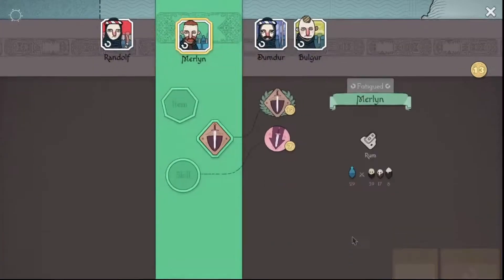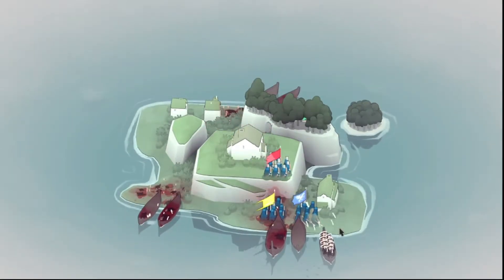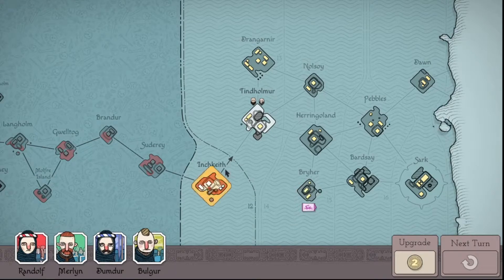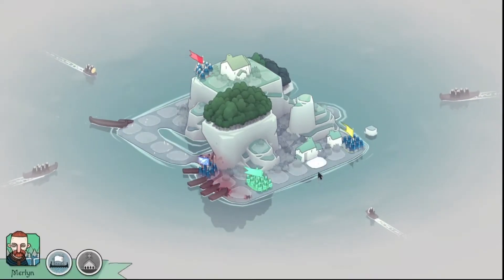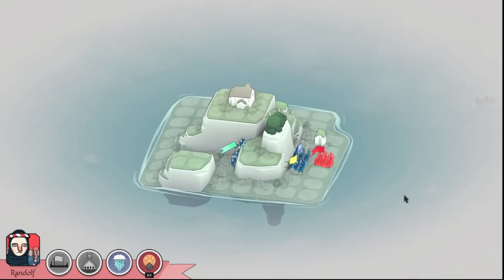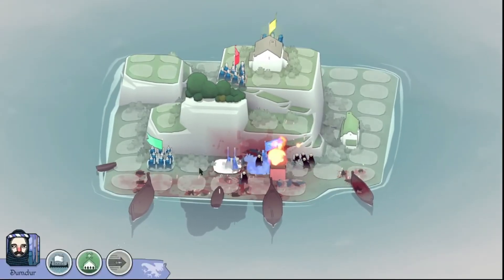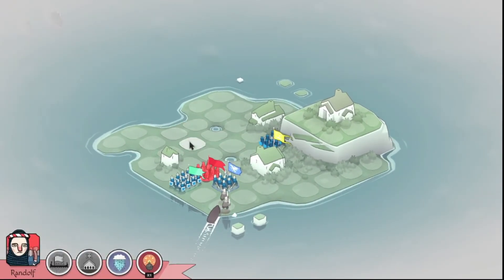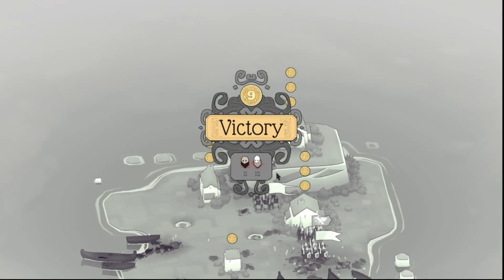Bad North Run 1/3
Bad North Run 1 Episode 3

Join us on Weekdays and random weekend streams at UTC 15:00 - 17:00